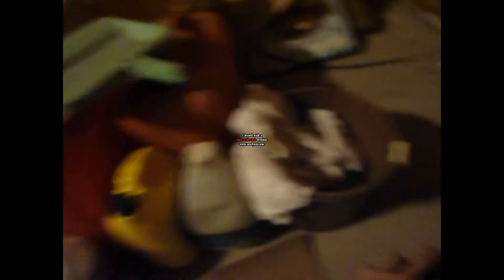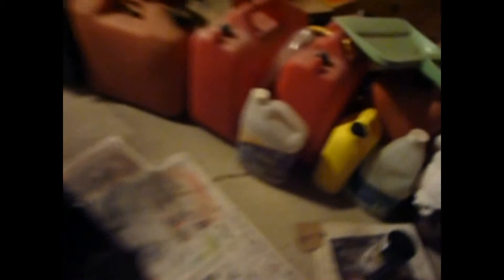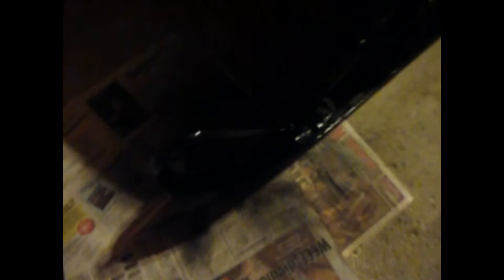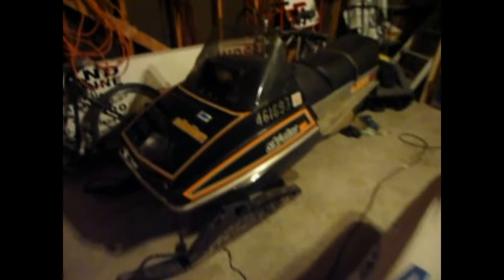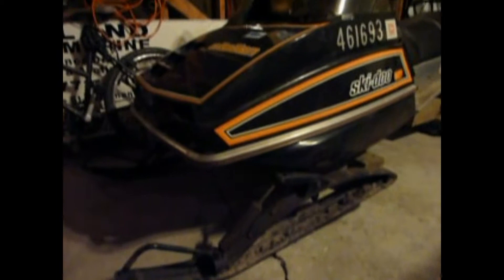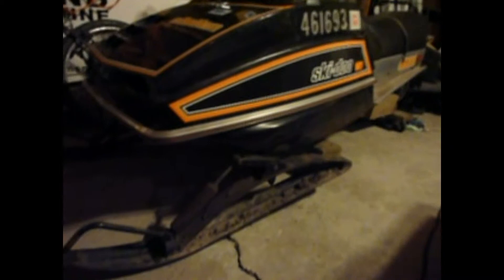MERC GETS NEW PAINT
PAINTING UP THE SKI'S ON THE MERC